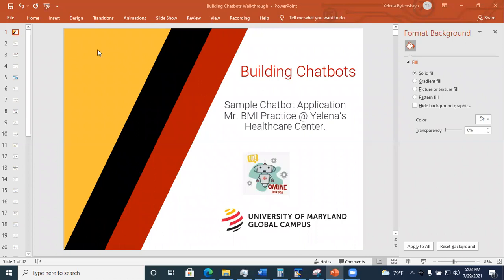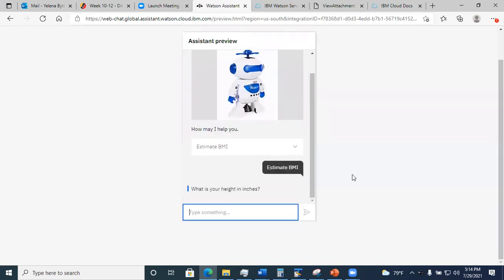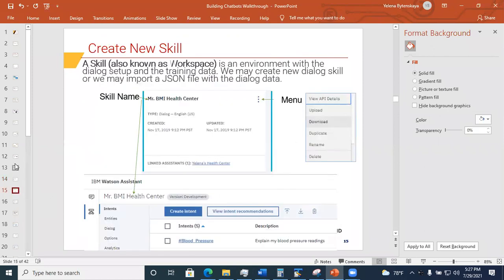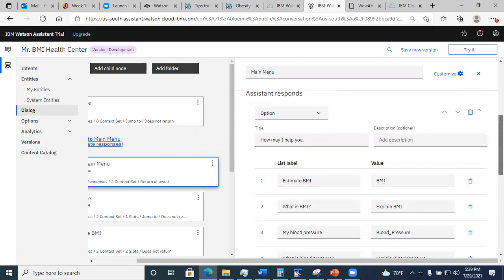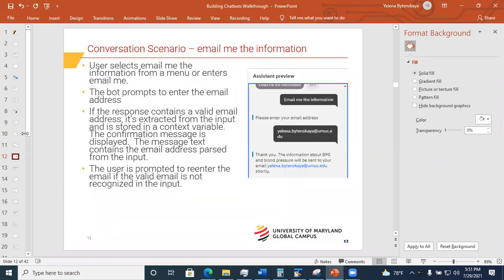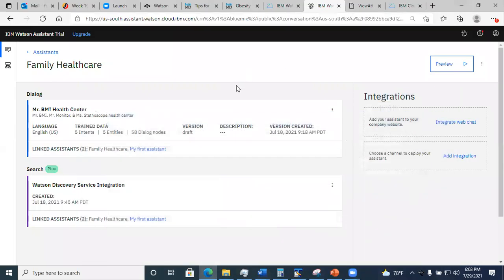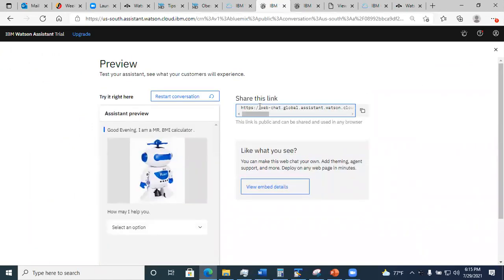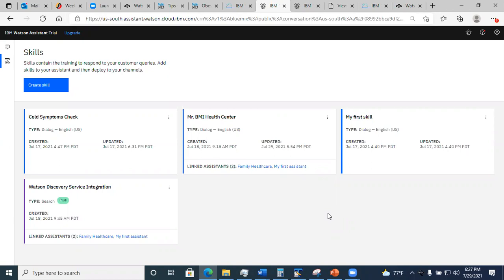Chatbot implemenatation for Assignment 4